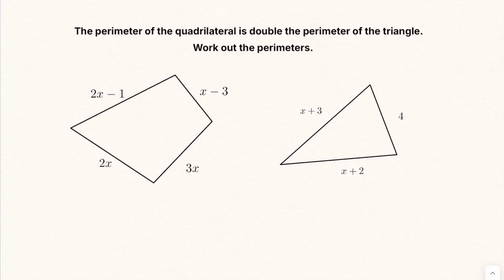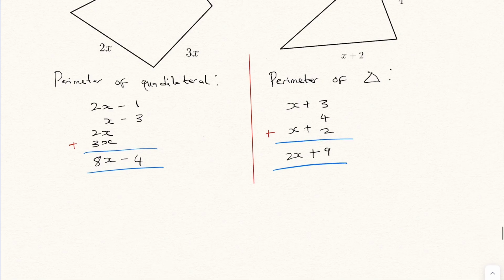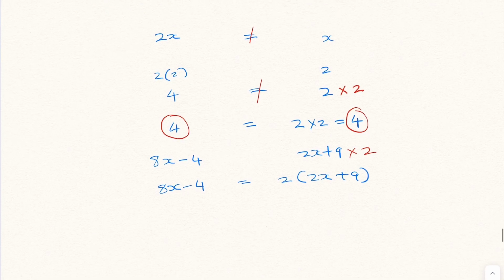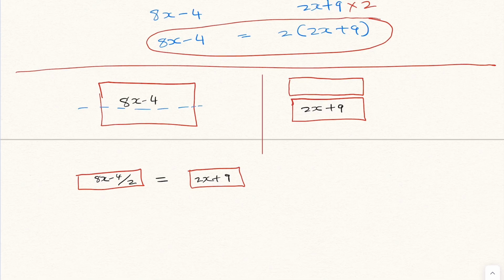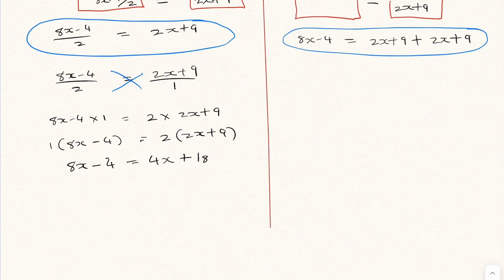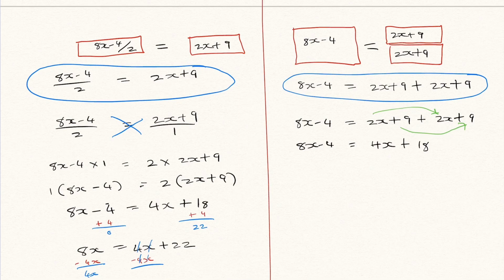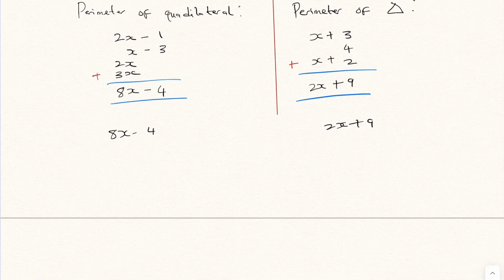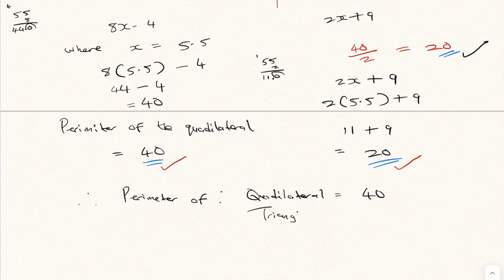How to find the Perimeter of a Quadilateral and Triangle by Forming and Solving Equations - GCSE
Here, we form and solve algebraic equations in order to find the perimeter of a quadilateral and a triangle.